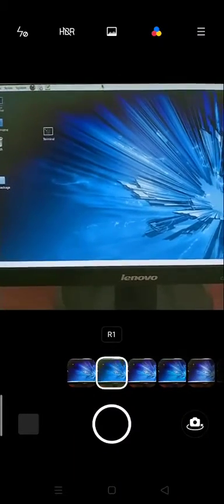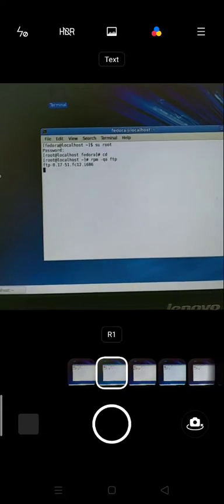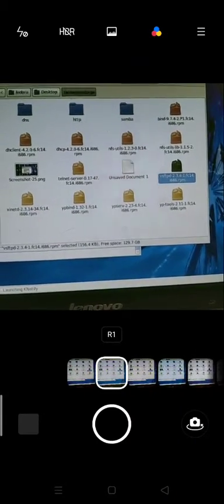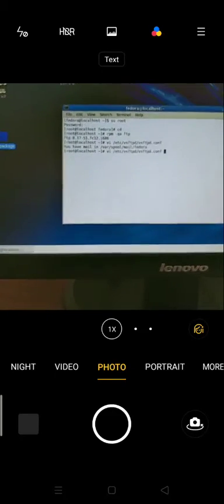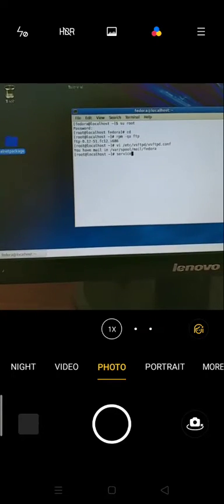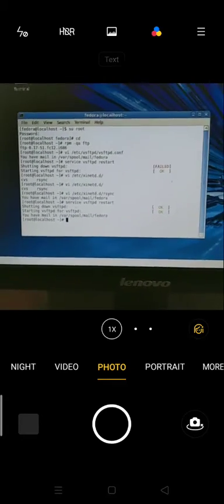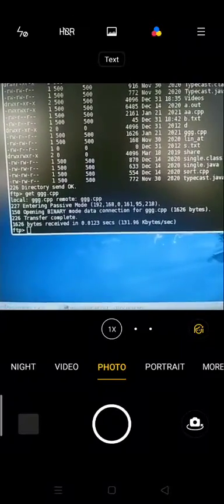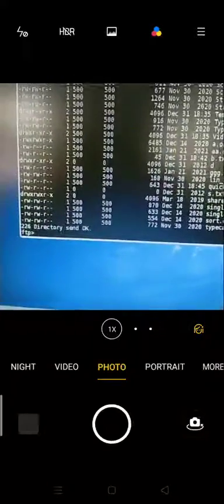FTP configuration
ftpconfiguration in linux